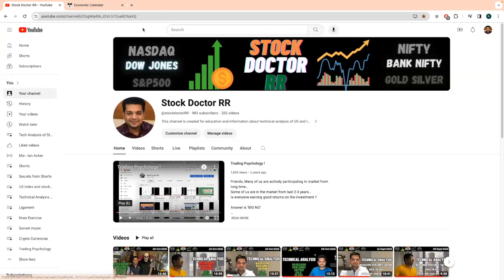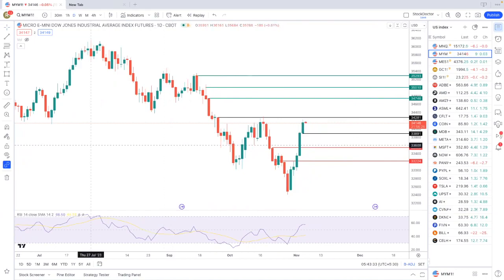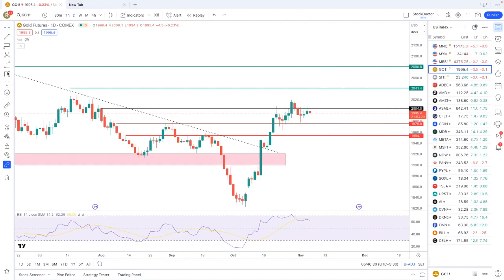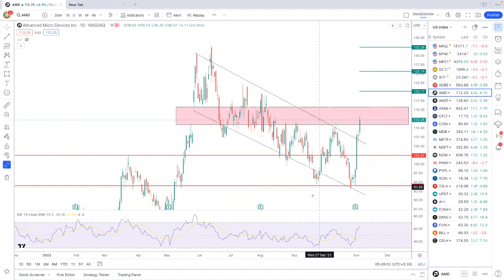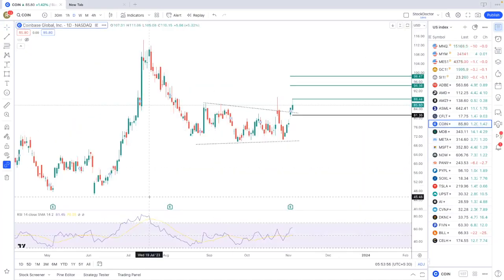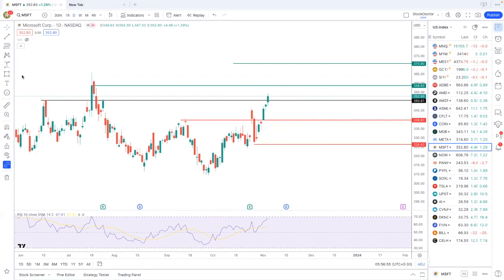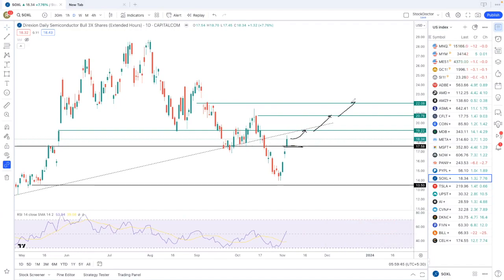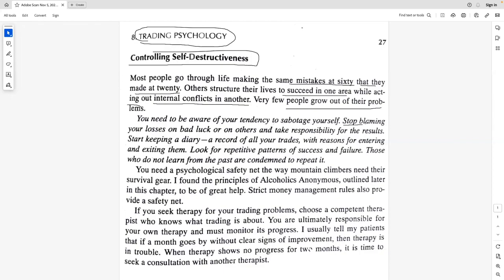US stock market standing at important point. Will it continue its uptrend?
Hi Folks,

Detailed analysis of Nasdaq, Dow Jones, S&p 500,Gold,Silver and Bitcoin for week  starting 6th November 2023 is done in this video.